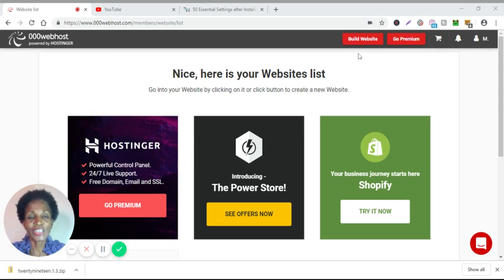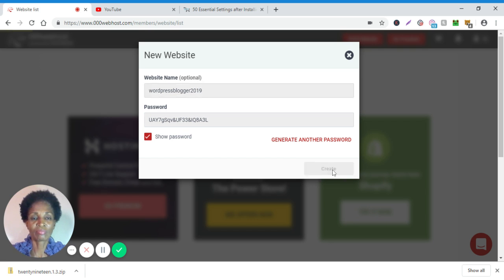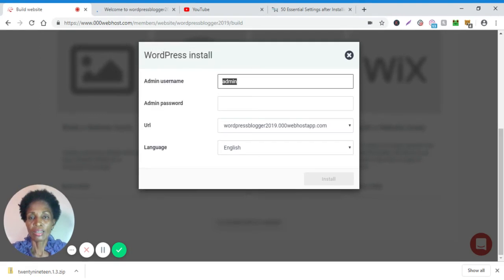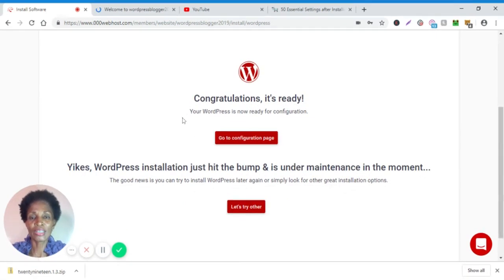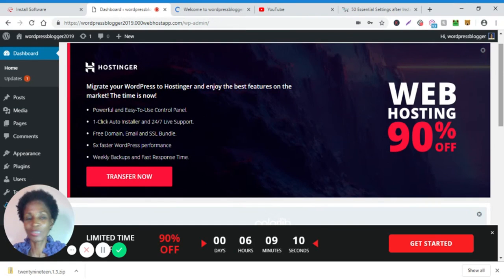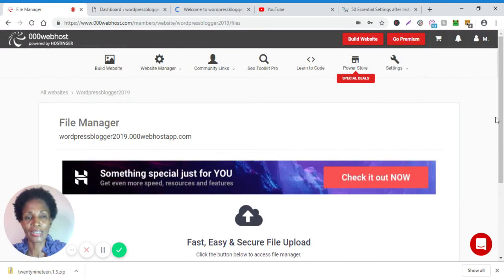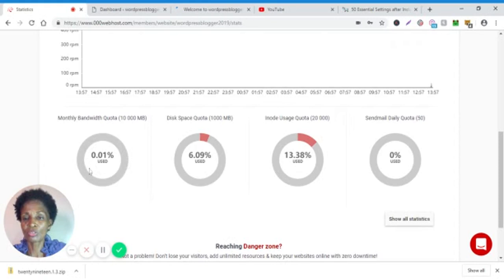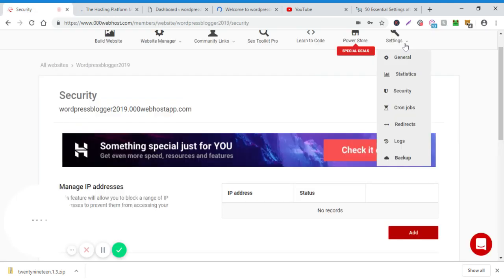WordPress: How To Install WordPress For Free With SSL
In this WordPress Tutorial, Mercedes Moss takes viewers on a simple tutorial that shows how to install WordPress and SSL for free.

This WordPress installation procedure is easy to do and takes about  10 minutes in total.

In addition to the installation, she shows you how to navigate the dashboard in order to learn about the features there. Some of these features include:

File Manager - for uploading plugins and themes

general settings - ftp information
statistics
security
cron jobs
backups

Youtube and Google blogger